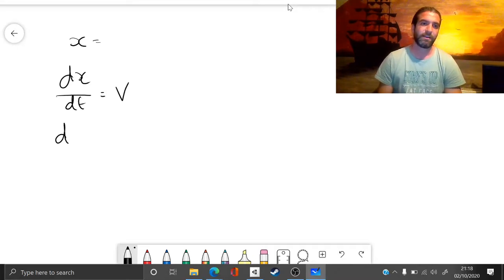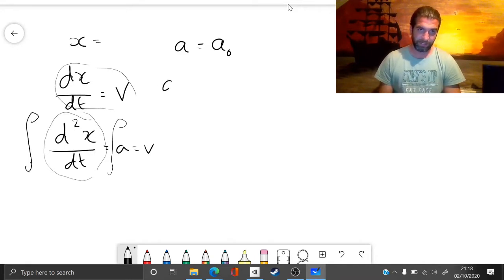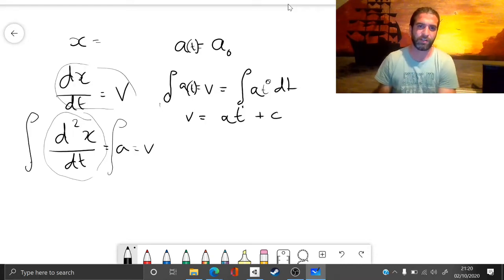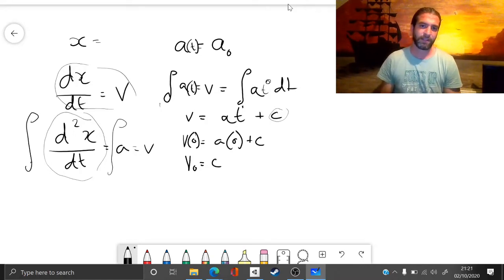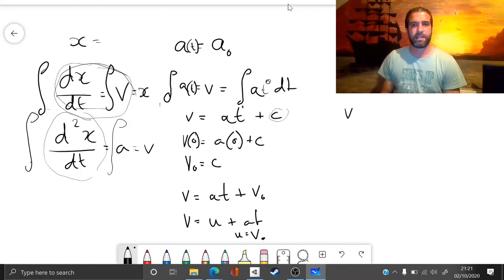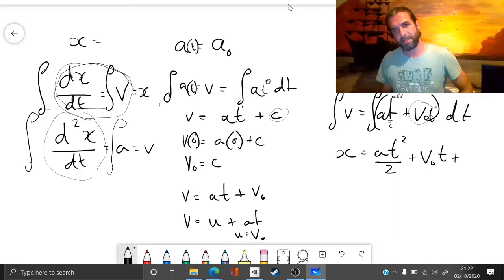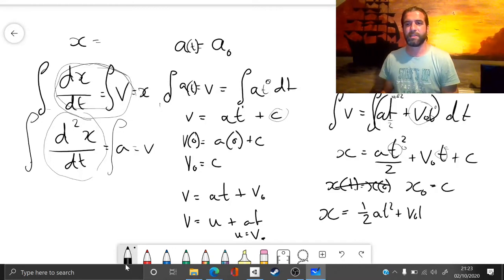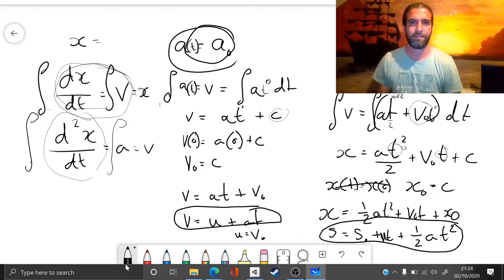Newton's equations for constant acceleration derivation